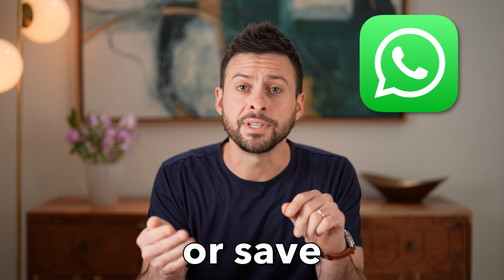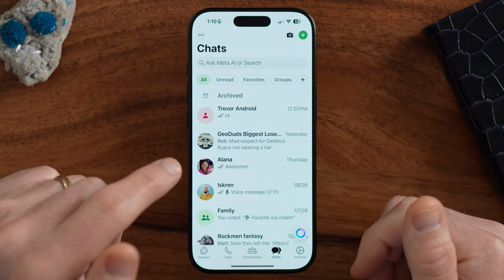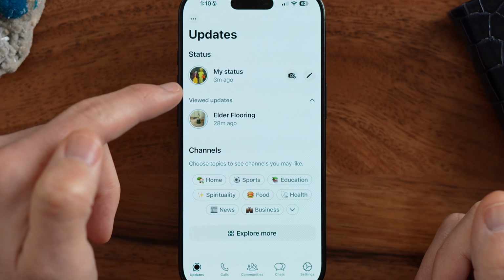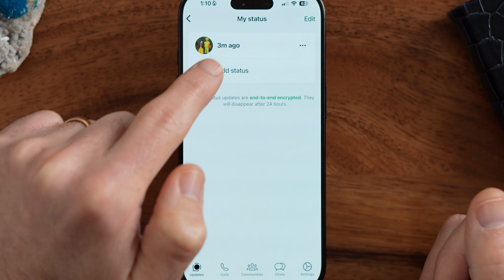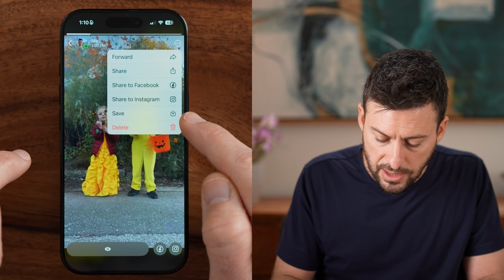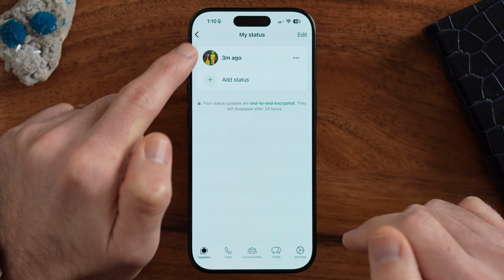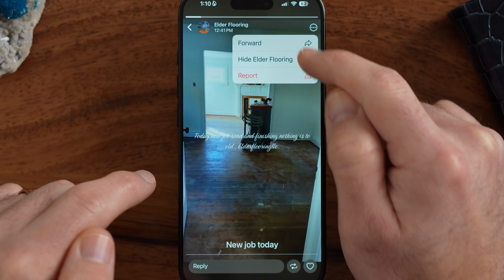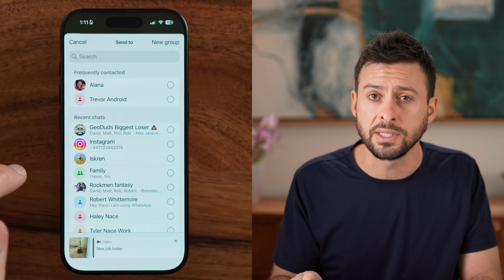How To Download Or Save WhatsApp Status On iPhone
Here's how you can download or save a status on WhatsApp on your iPhone.